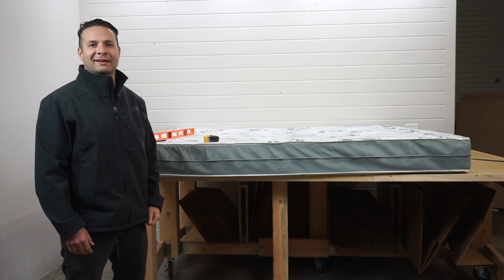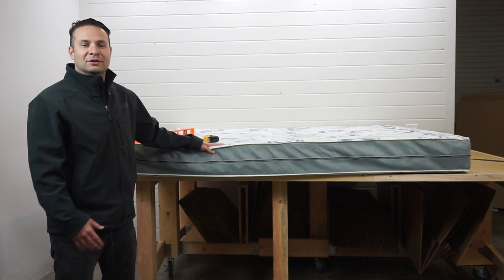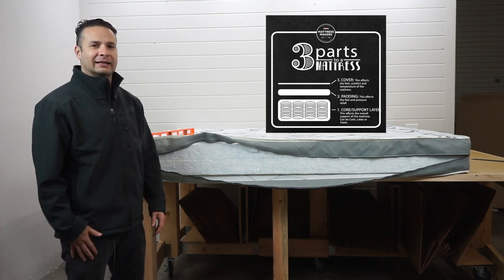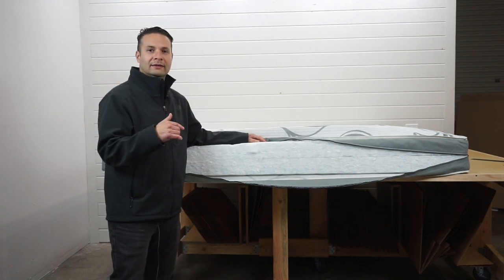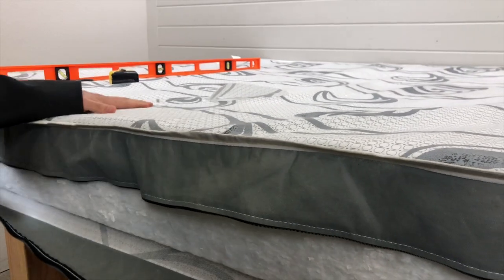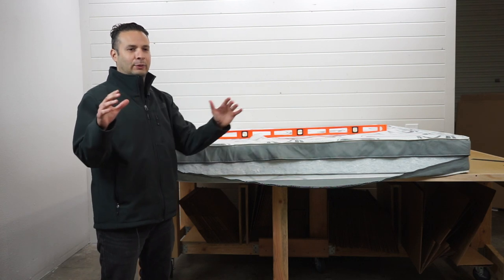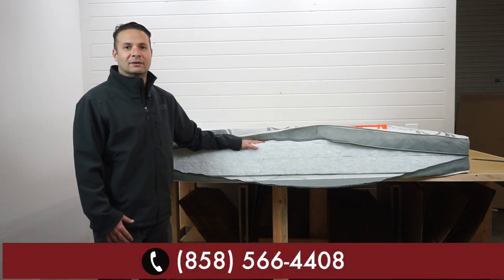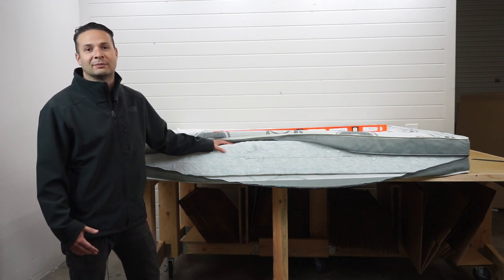What Inside An RV Mattress?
Ever what's inside your RV mattress? Here is why you sleep so uncomfortably in it.

1 in Miramar @ 7919 Silverton Ave. Ste 412, San Diego 92126